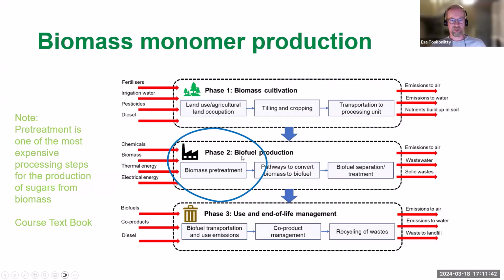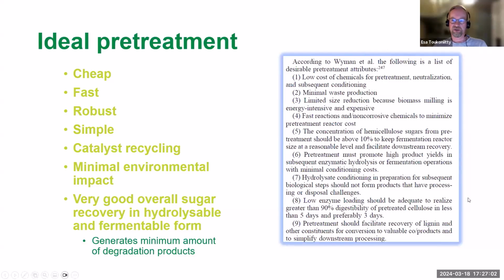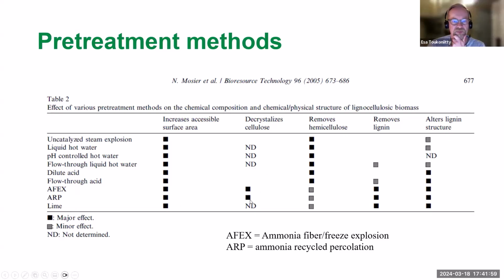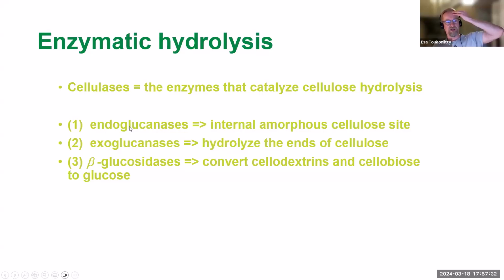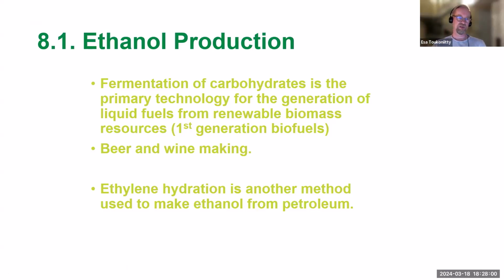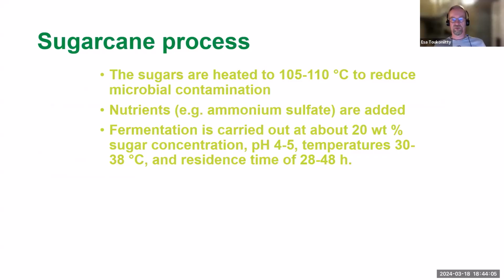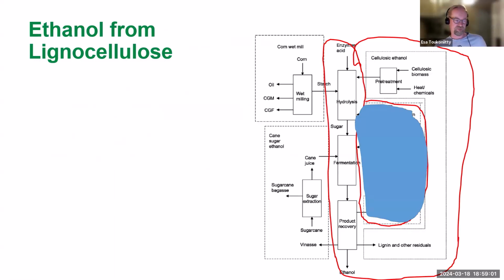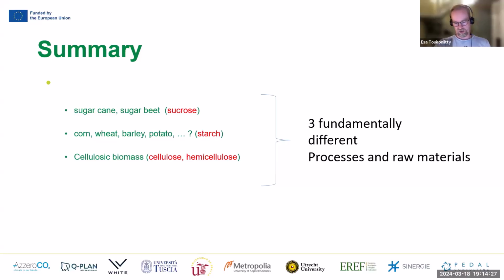11_Lecture - Monomers